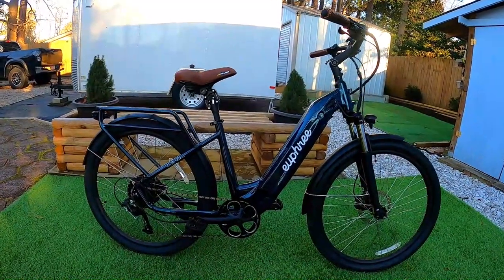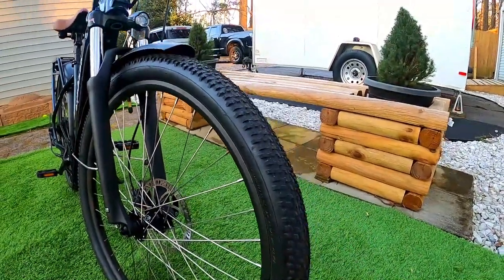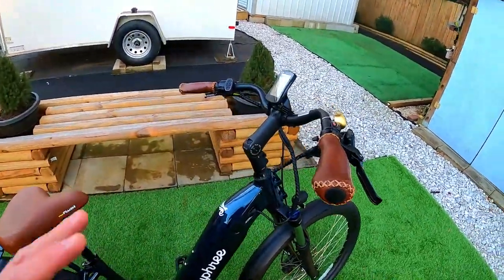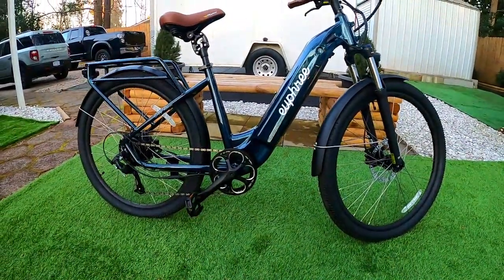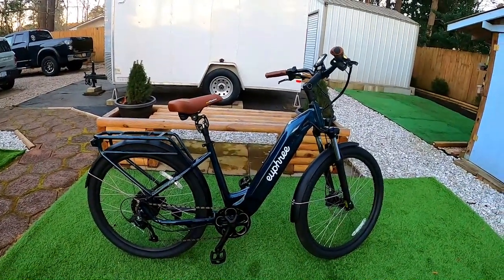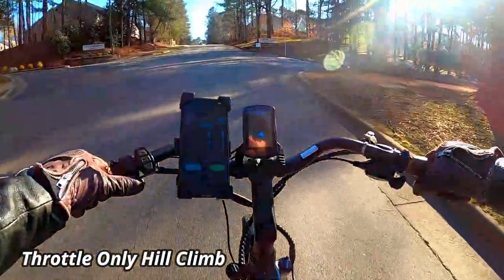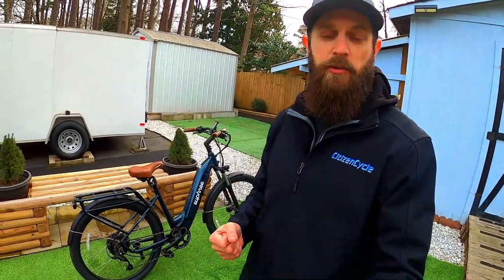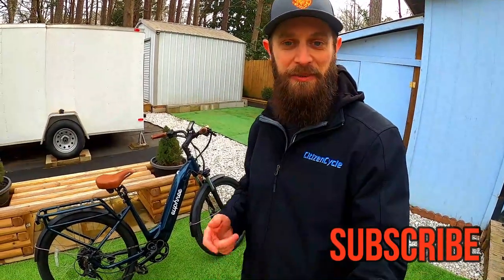Euphree City Robin - Lightweight Cruiser eBike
To see complete details and purchase options for the City Robin from Euphree bikes, please

The City Robin is a lightweight cruiser bike built for comfortably exploring your city.   Features include: Adjustable Sweptback Handlebars, Suntour Suspension Seat Post, Tektro Hydraulic Disc Brakes, 850W Peak Rear Hub Motor, 48V 14AH Battery Pack, 17 inch Step Thru Height, Rear Rack & Fenders included all in a package that weighs just 60lbs!

Hope you found this video overview helpful and informative!
Ride Safe!
-Citizen

Timecode
0:00 - intro
1:09 - options, arrival, set up
1:45 - wheels/tires
2:24 - brakes
2:40 - front fork, fenders
2:59 - lighting
3:17 - front & rear baskets
3:32 - wire mgmt
3:54 - handlebars & ride position
4:10 - controls
4:57 - display
5:31 - battery & range
6:43 - paint
7:20 - seat / suspension post
8:20 - seat heights
8:48 - step thru, chainring, pedals
9:16 - derailleur, rack, motor
9:41 - performance clips
10:55 - what to know